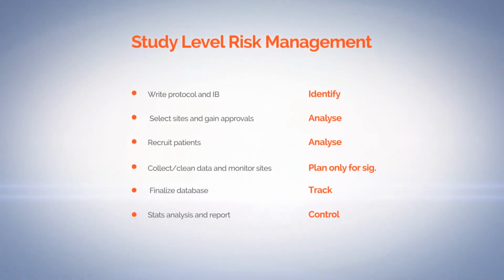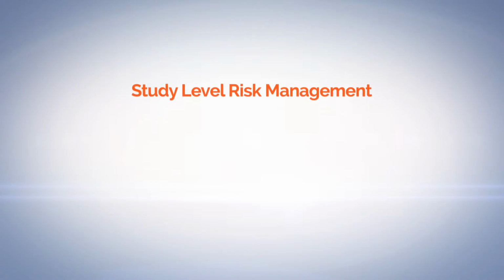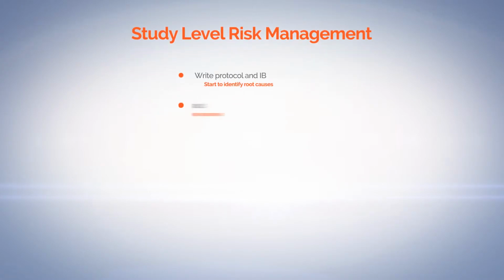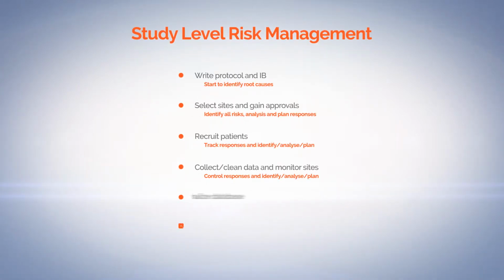5 steps of Risk Managment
Study Level Risk Management. Watch 3 minute video explanation! Sign Up for a certified online training here: